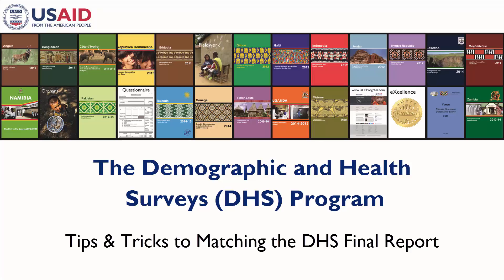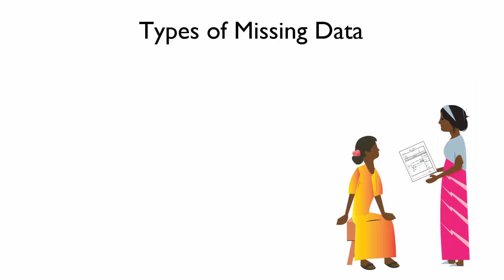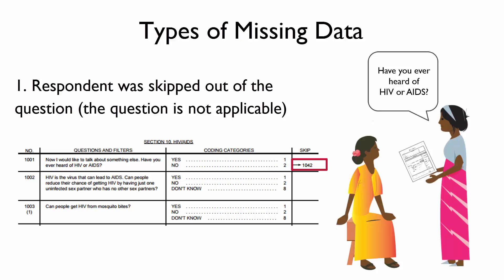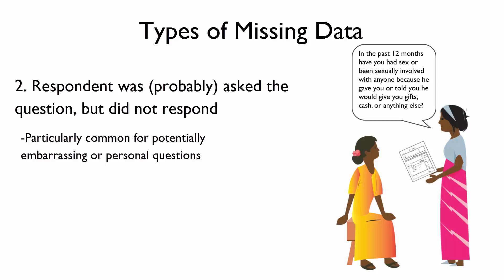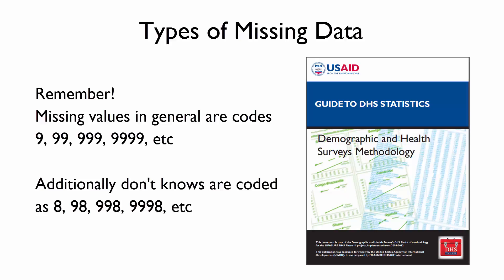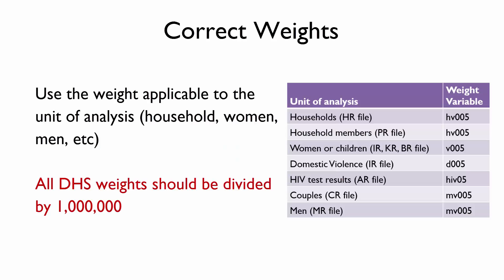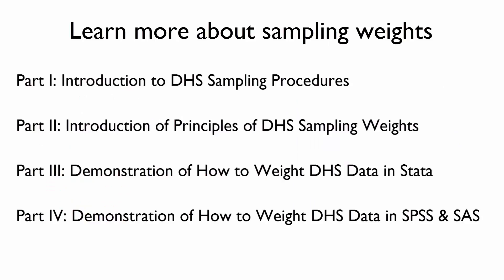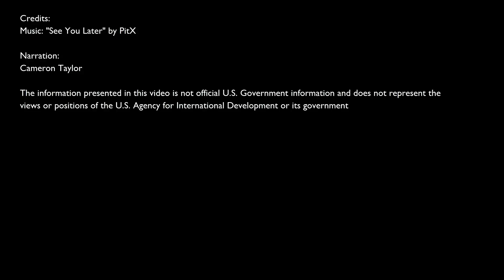Matching DHS Final Report Tables: Part 3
This video series covers the top 7 tips and tricks to successfully matching The DHS Program Final Reports using a statistical software program. Part 3 covers:
0:34 Correct Recoding
2:17 Correct Weights